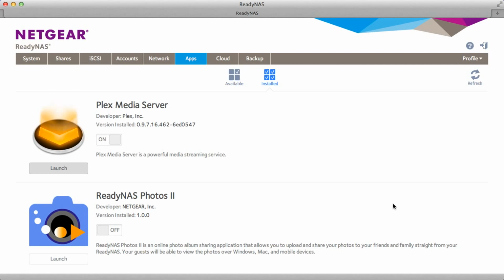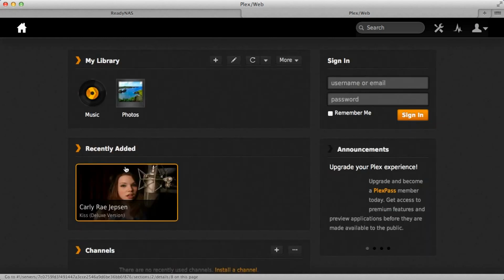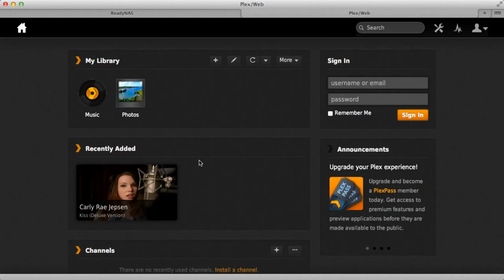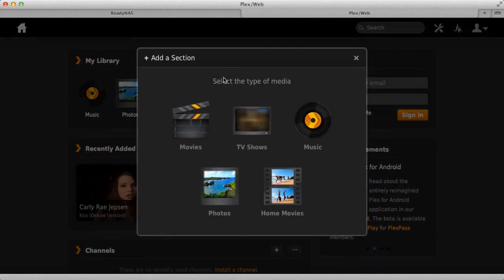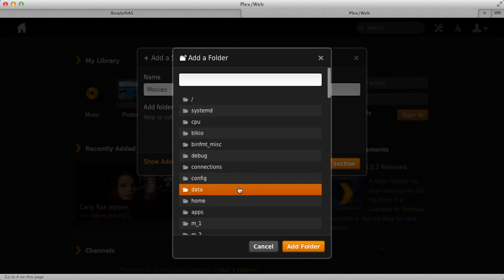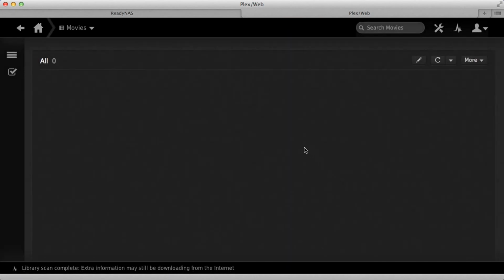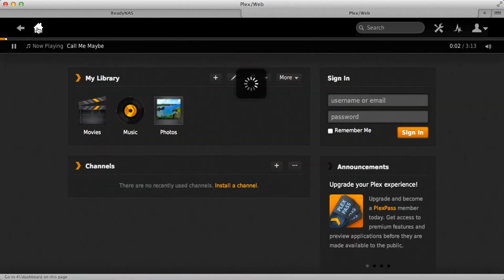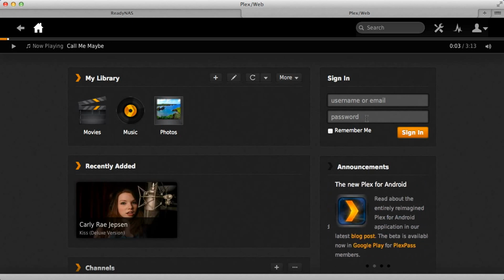NETGEAR ReadyNAS: Plex Media Server Introduction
Keep up-to-date!